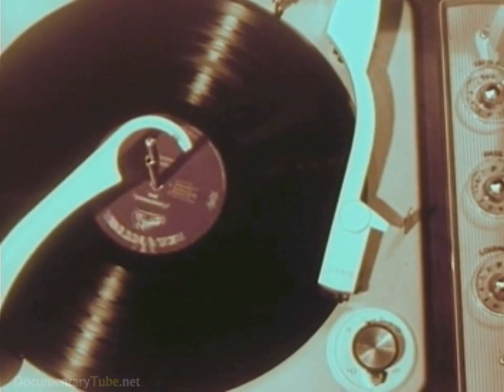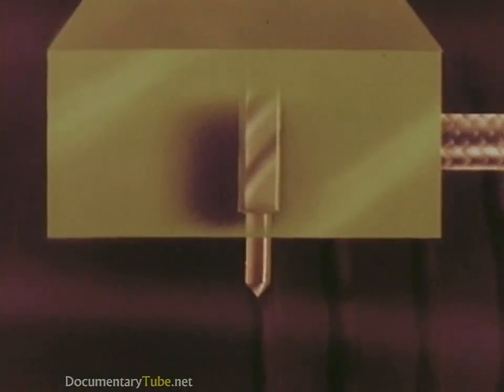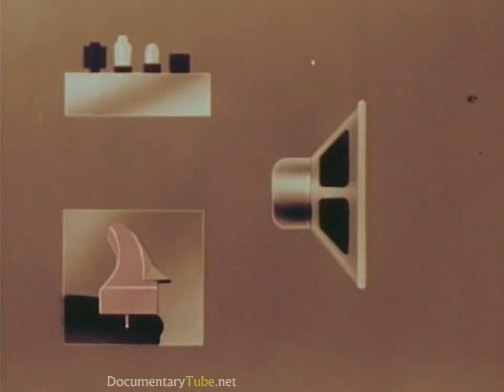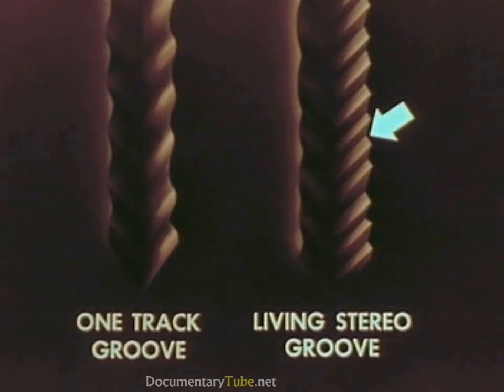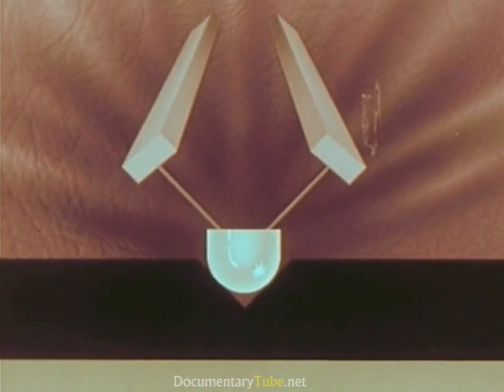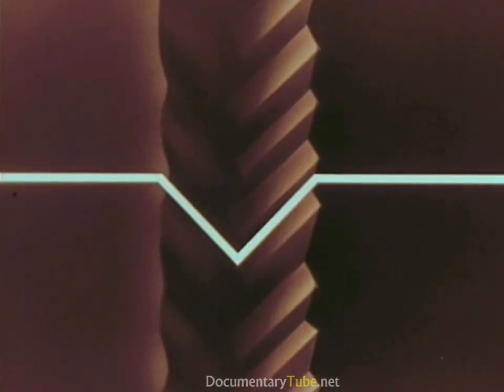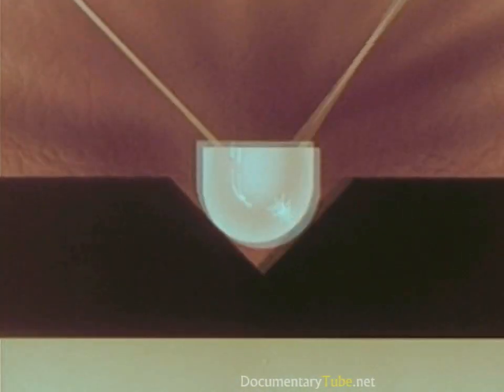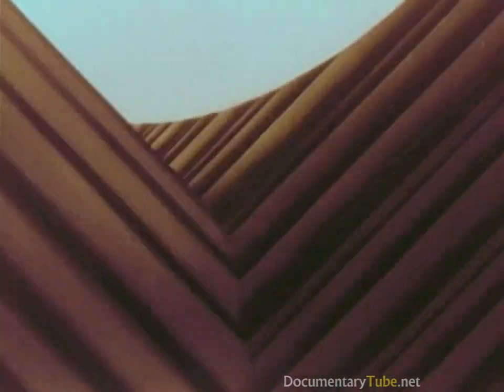HOW IT WORKS: Stereo Turntable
The technical process of playing a LP vinyl record to produce stereo sound using a home RCA victrola player is explained including instructions setup, speeds and basic functioning.